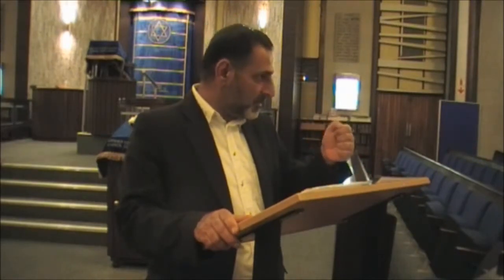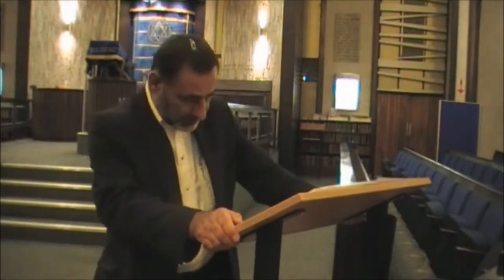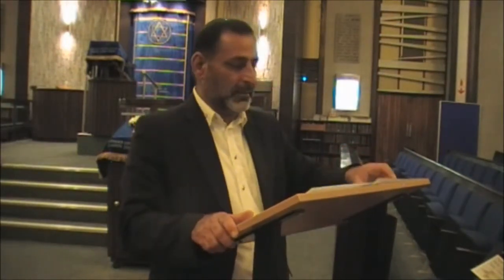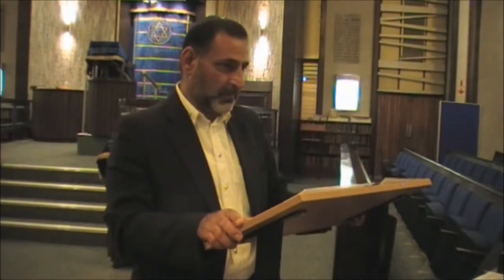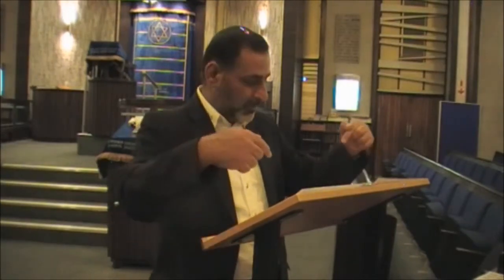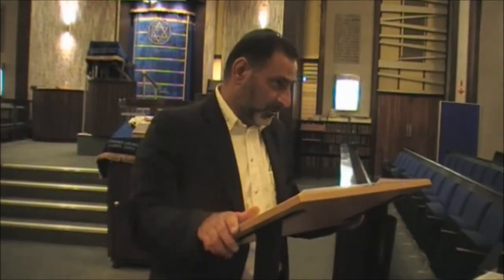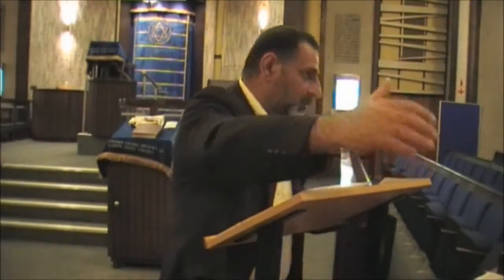Star of David, Magen David, Rabbi David Levy